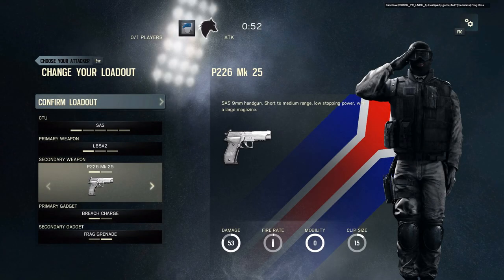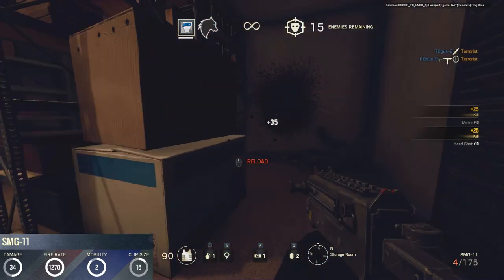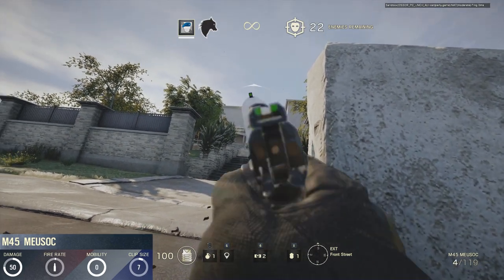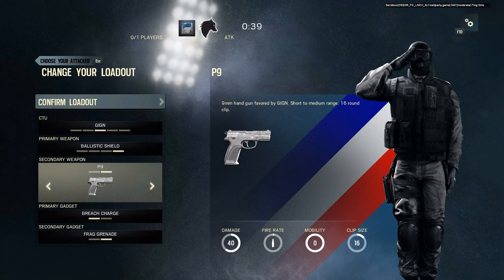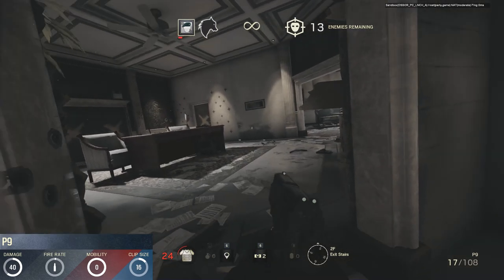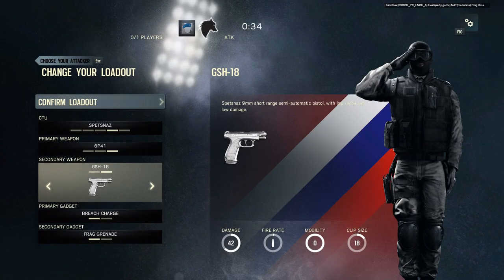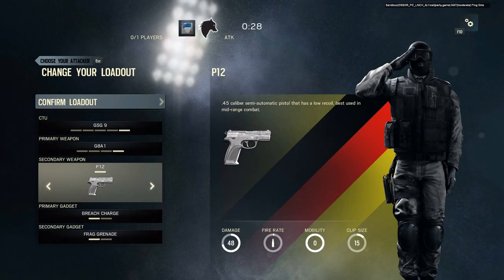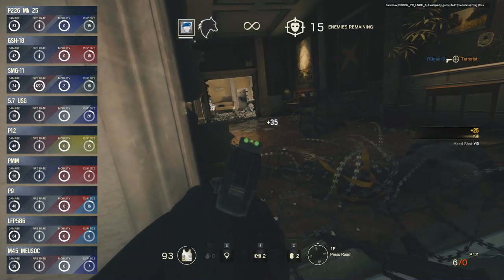Rainbow Six | Siege: Pistol Guide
With the Rainbow Six | Siege closed beta now finished, I will be publishing a series of videos showing off what the game has to offer so far.

This video will give you a full introduction to the available sidearms, plus my thoughts on their respective combat effectiveness.

More Rainbow Six | Siege Videos!